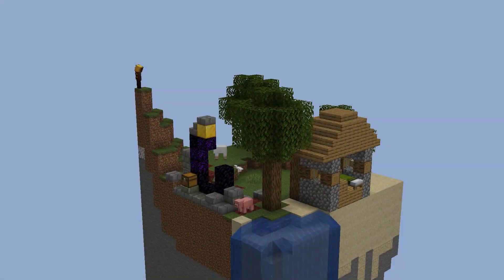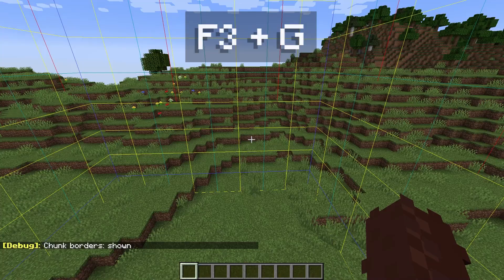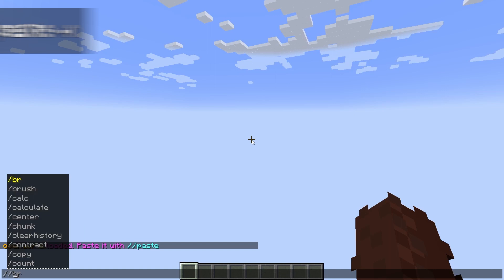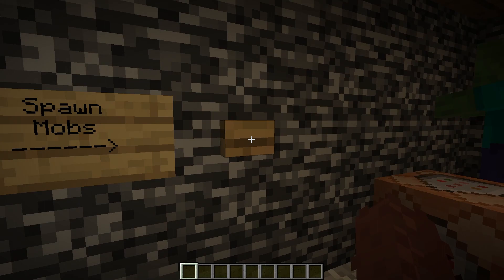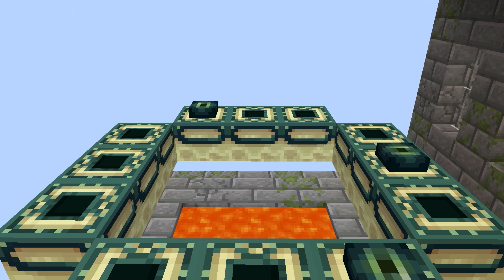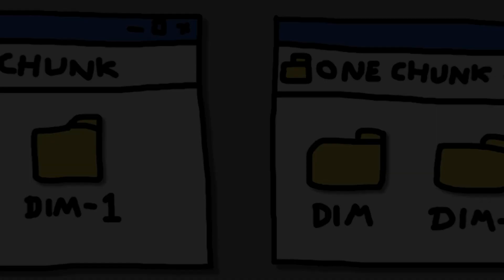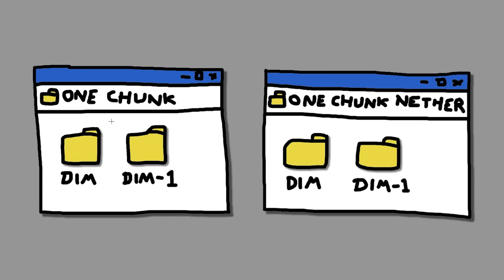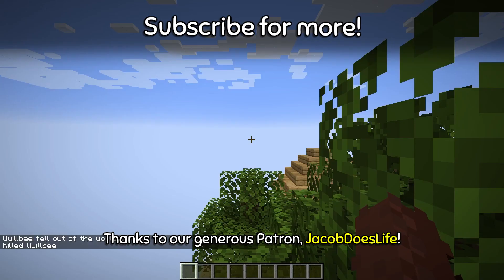How to make a One Chunk World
A short tutorial on how to make a One Chunk world in Minecraft. About a year ago I made my "Just One Chunk" world and it went kind of viral. A few people asked for a tutorial, and it's finally here!

00:00 Intro
00:25 WorldEdit
00:43 Saving a chunk
01:20 Creating a void world
01:31 Restoring the saved chunk
01:55 Avoiding excessive mobs
02:34 Spawning animals
03:02 Ores
03:19 End Portal
03:38 Structures
03:46 The Nether
04:18 Combining dimensions
04:48 The End
05:17 Bridging the gap
05:45 Returning home
05:56 Outro

Here are all the commands used, with a little more explanation:

//chunk - selects the current chunk
//copy - copies the selection to the clipboard
//schematic save [name] - saves the clipboard to a file (schematic)
//schematic load [name] - loads a schematic into the clipboard
//paste -o - pastes the clipboard at its original location
/ascend [n] - teleports upwards 'n' levels
/descend [n] - teleports downwards 'n' levels
//replace [block] [new_block] - overwrites all matching blocks in the selection
//set air - sets the selection to air
//kill - kills the player

Nether superflat preset:
64*minecraft:air,4*minecraft:bedrock,28*minecraft:lava,95*minecraft:air,1*minecraft:bedrock,64*minecraft:air;minecraft:nether_wastes;